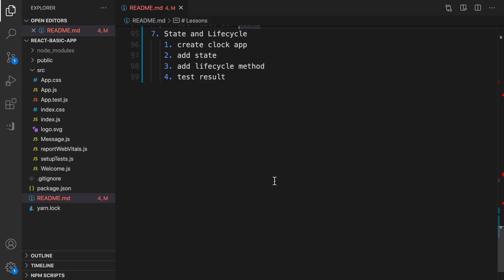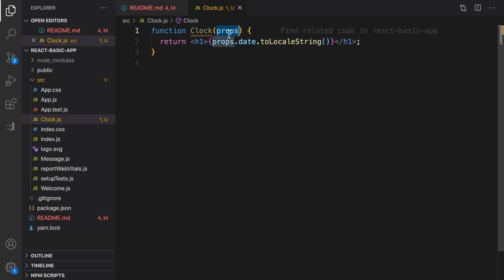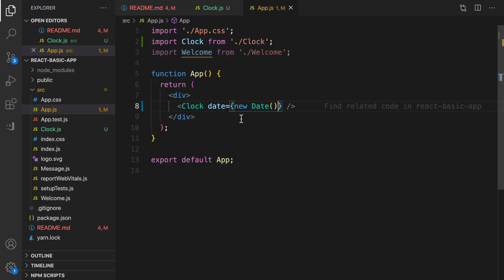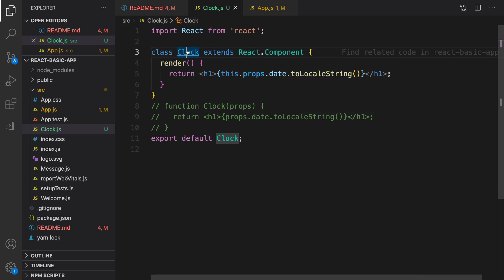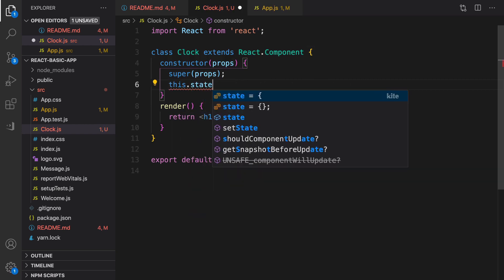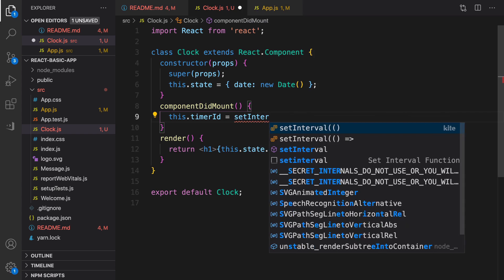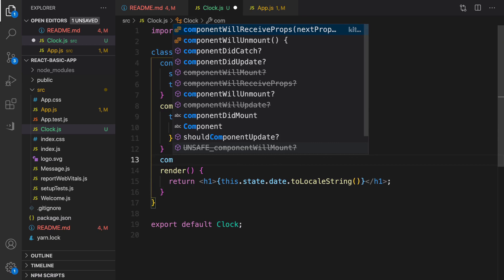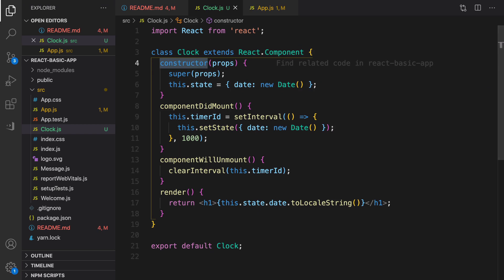React Complete Guide: 7- React State and LifeCycle Methods